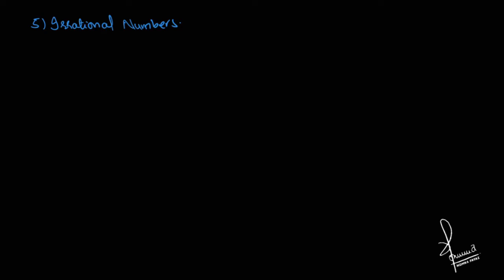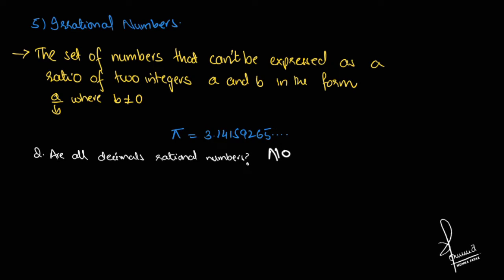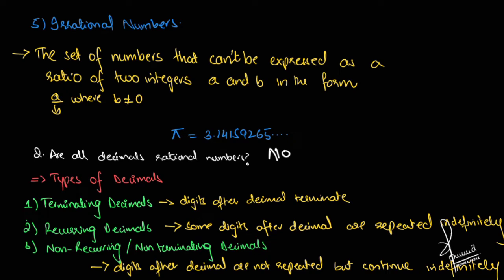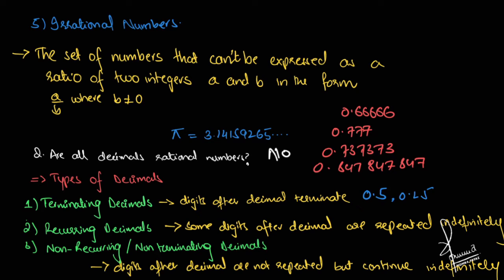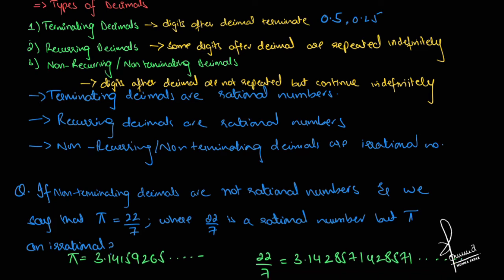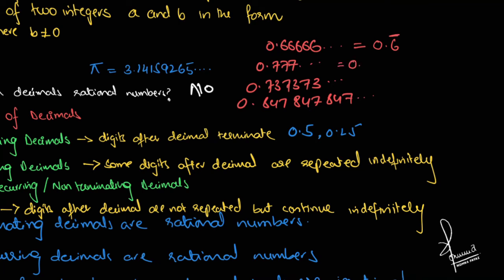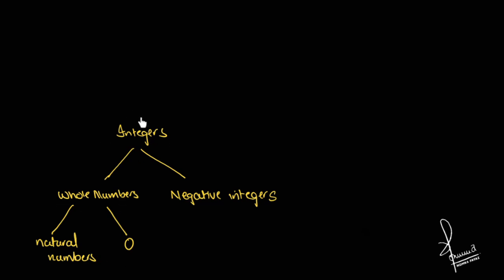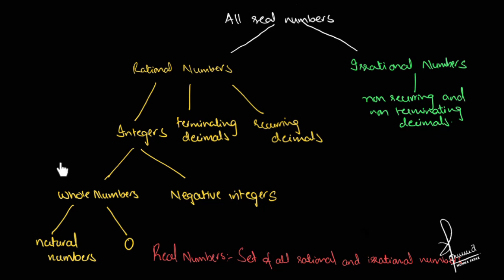O level IGCSE Math Numbers pt3 - Irrational Numbers, Recurring and Non Recurring Decimals.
OL IGCSE Math Revision (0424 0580)
Topic: Numbers
Sub Topic: Irrational Numbers, Recurring Decimals, Terminating Decimals, Non Recurring/ Non Terminating Decimals.
Understand according to the syllabus content of 4024 O level Math and 0580 IGCSE Math the set of irrational numbers and the types of decimals, Also classify the decimals as rational or irrational.

TIMESTAMPS:
0:00 What are Irrational Numbers?
2:27 Types of Decimals (Terminating, Recurring, Non Recurring/Non Terminating)
5:19 Classifying Decimals as rational or irrational numbers.
5:50 Difference between pi and 22/7
8:18 How to represent recurring decimals?
9:25 Sets of Numbers